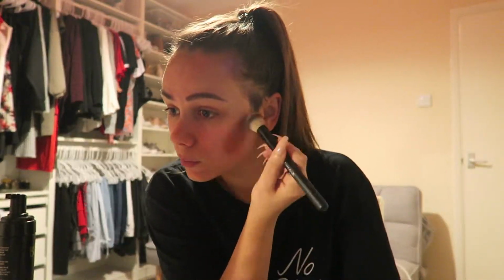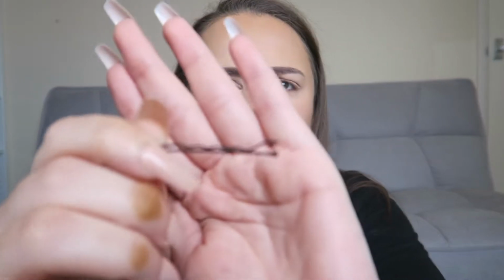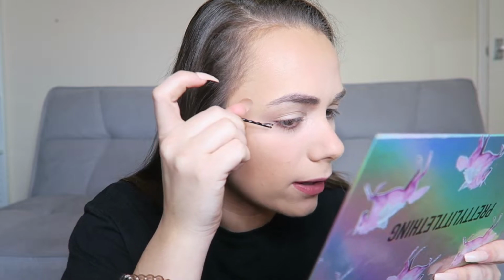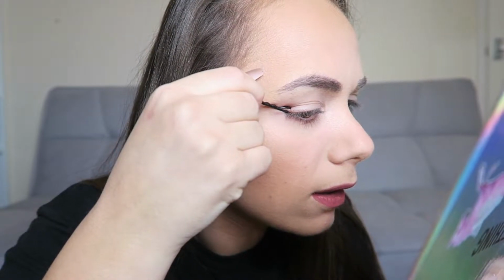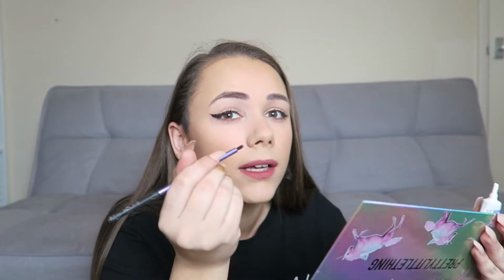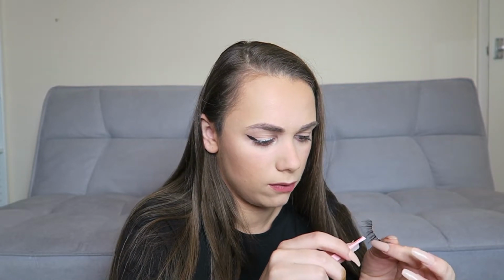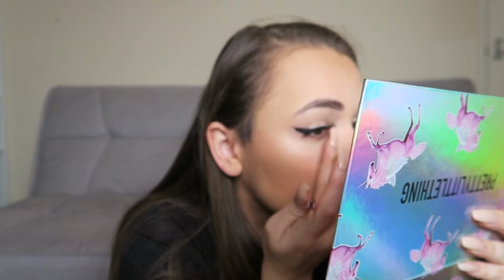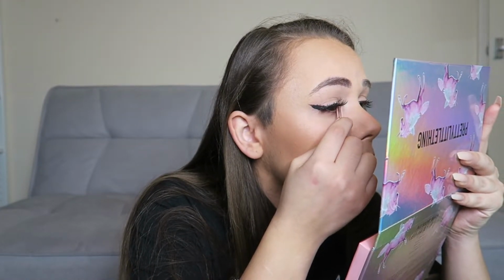Testing Viral TIKTOK Beauty Hacks! | Jasmine Simone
I tried out some beauty tiktok hacks that I have seen. Do they actually work?